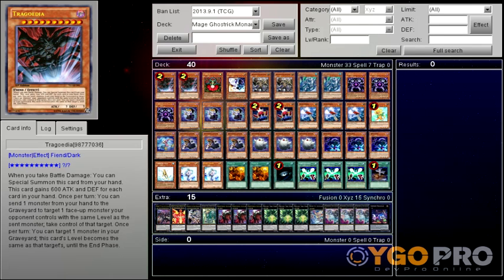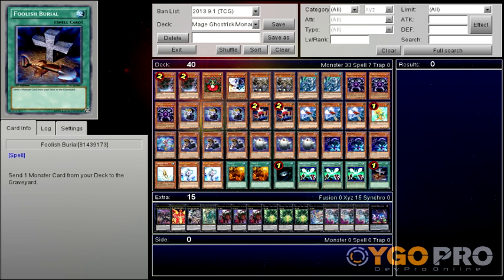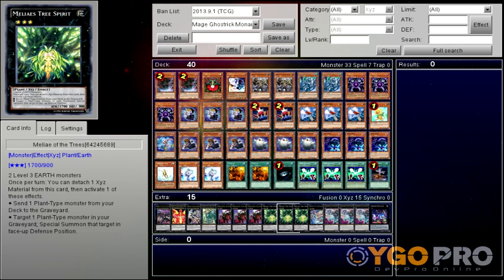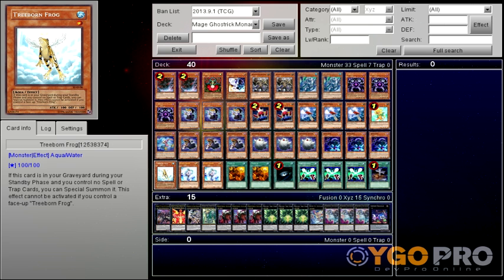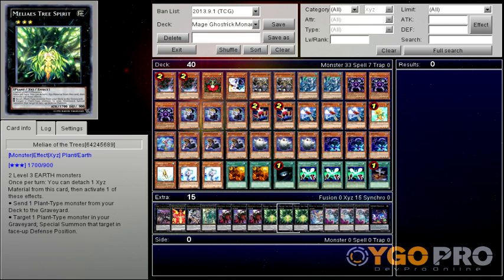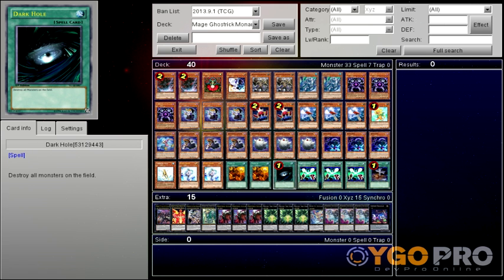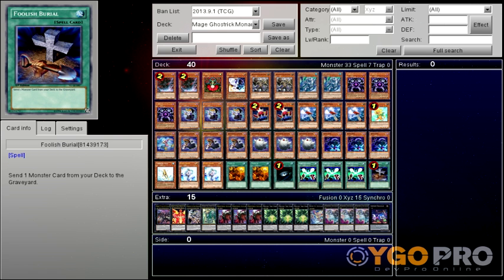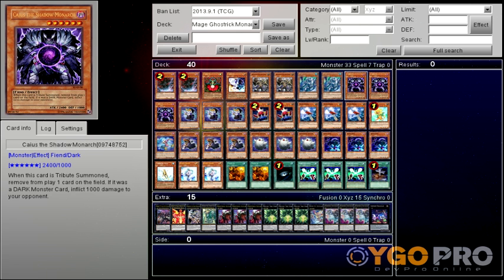Mega Ghostrick Monarch Deck Profile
Duels are all done on Yugioh Devpro, its completely free and updated all the time. 100 times better than the duelingnetwork.

- YGO DevPro (September 2013 Ban list)